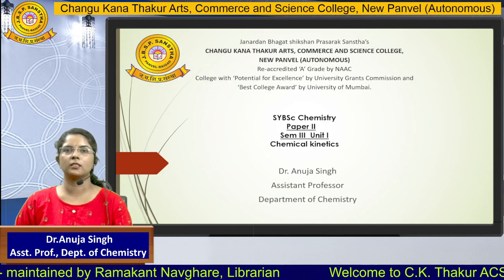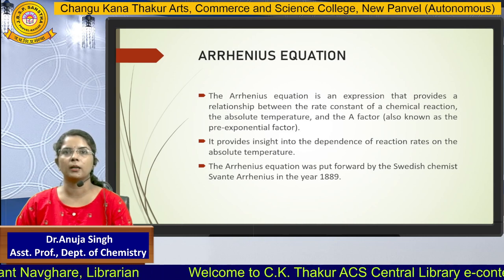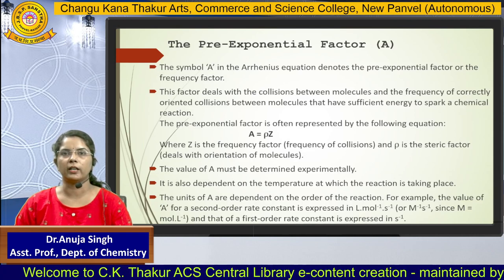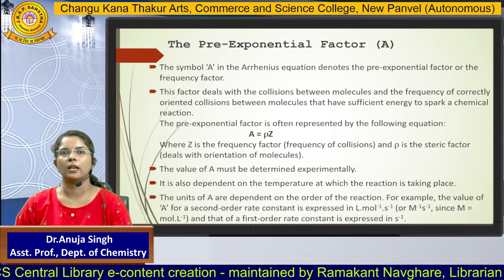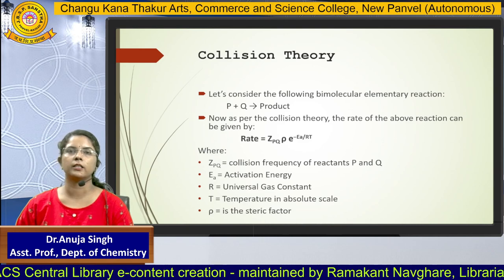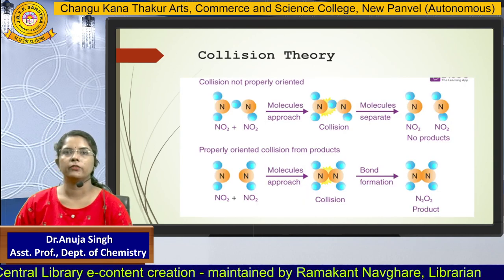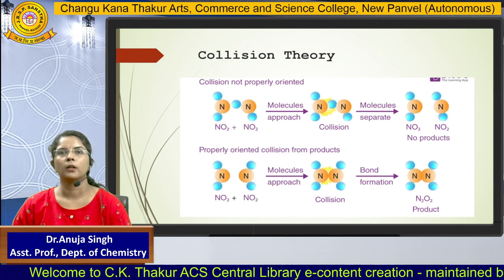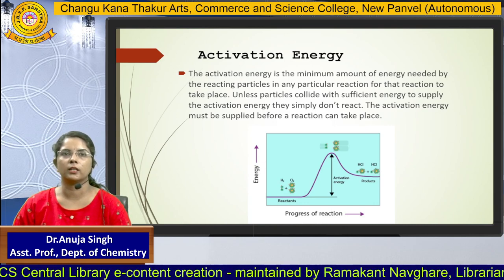Dr.Anuja Singh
Department of Chemistry, part - 2